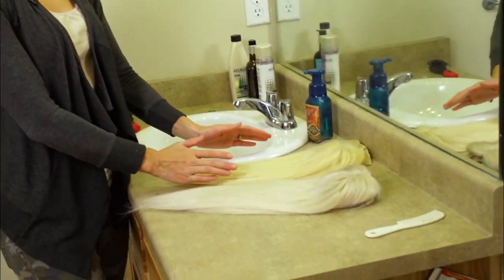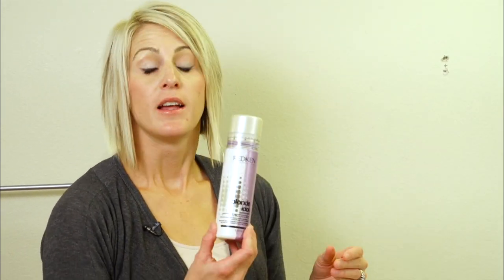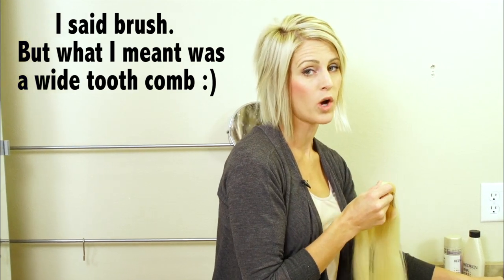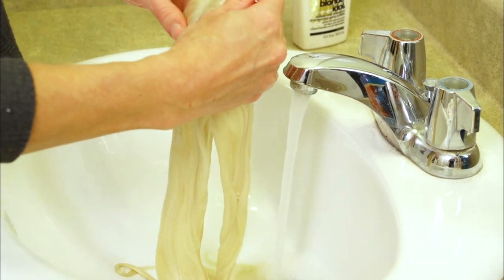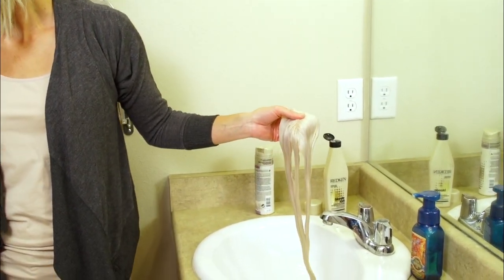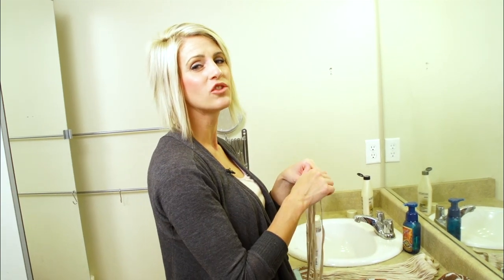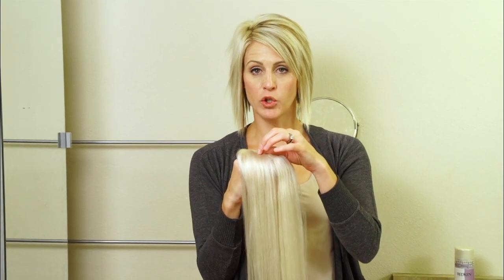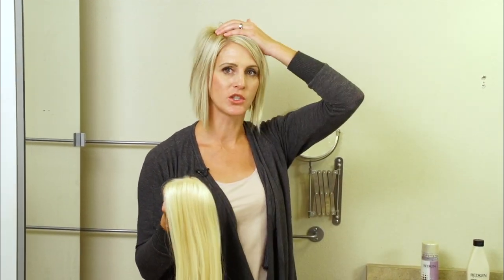HOW TO TONE AND CARE FOR HAIR EXTENSIONS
for $20 off
Check out tressmerize hair extensions here